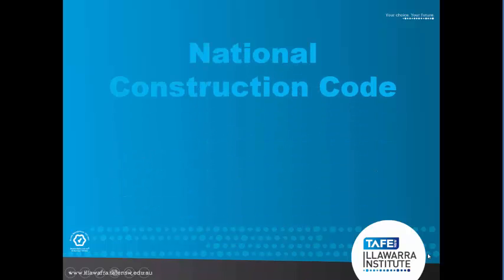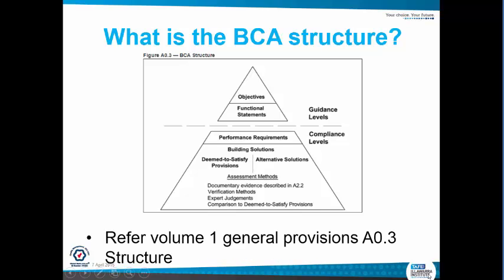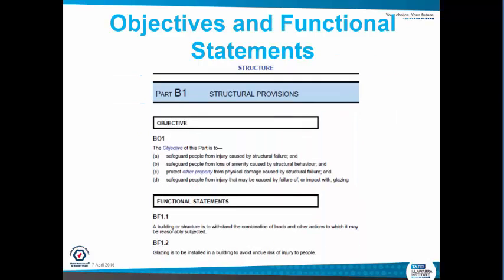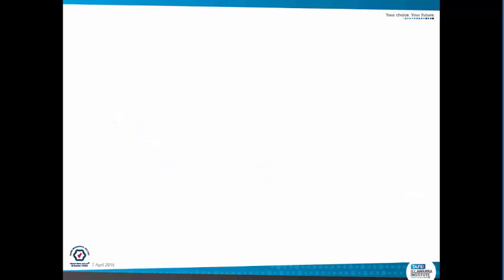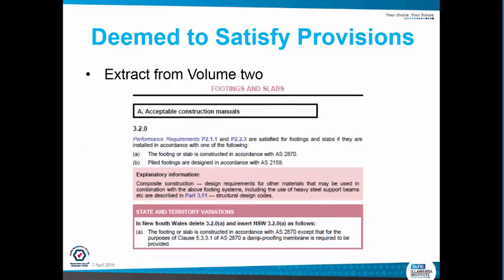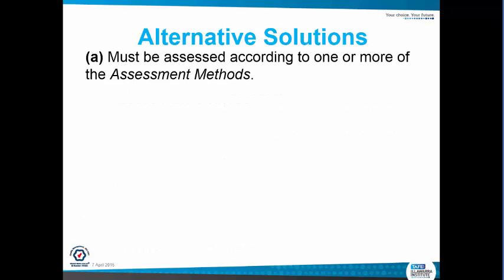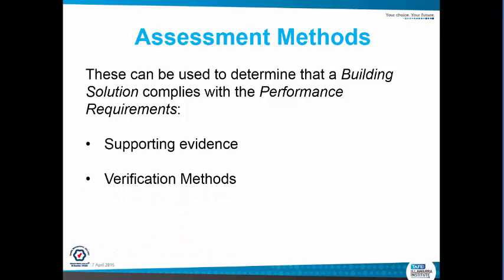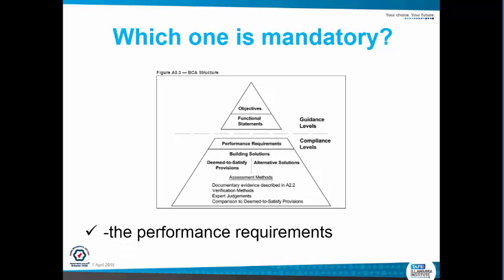Understanding the BCA structure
National Construction Code, understanding how the structure works